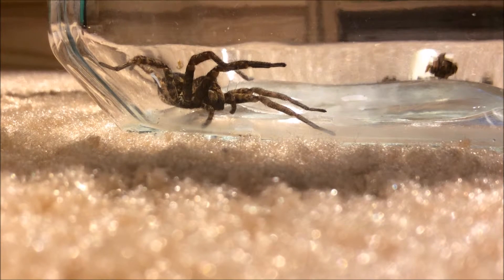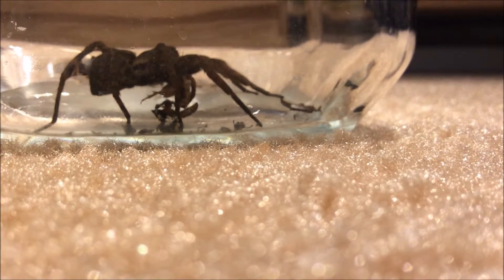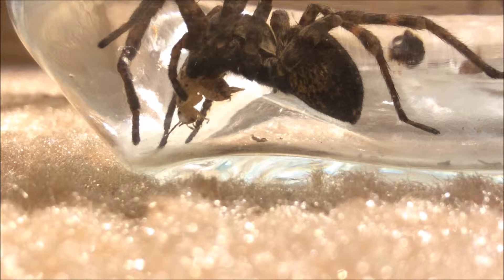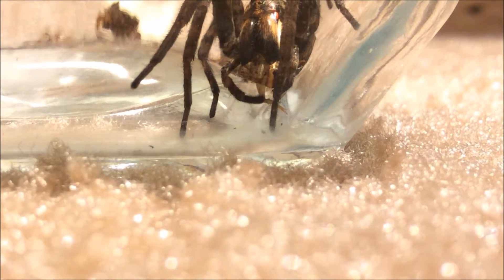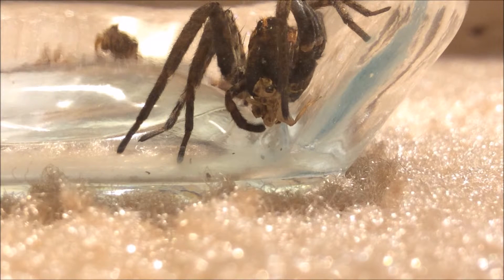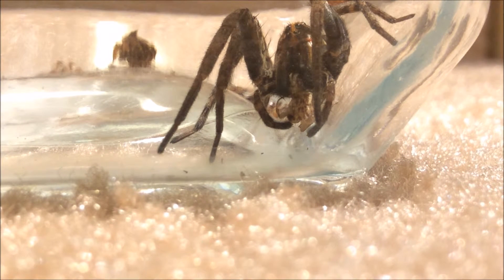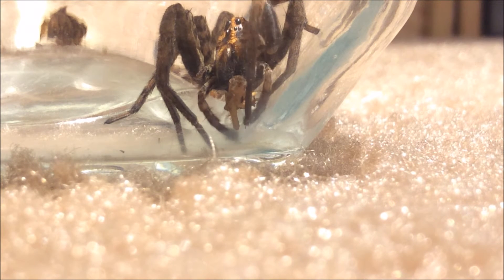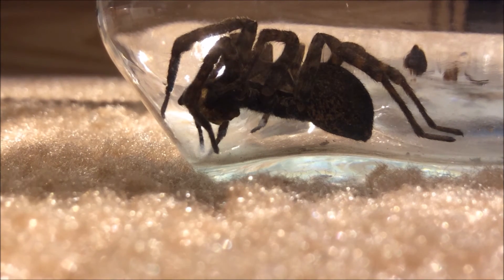Carolina Wolf Spider Eats Cricket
This video shows an amazing hunter, the Carolina Wolf Spider, eat a cricket. It goes through the whole process and disscussed how the spider eats, as well as giving you some other facts.